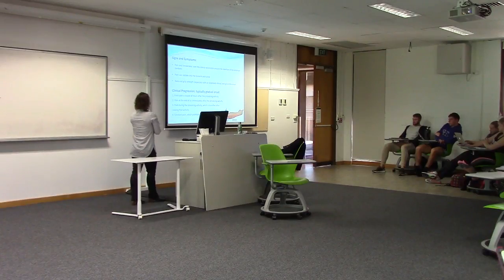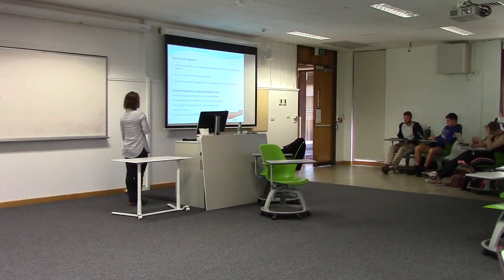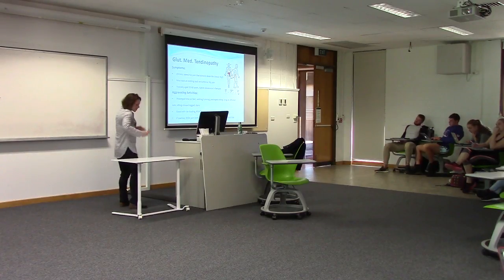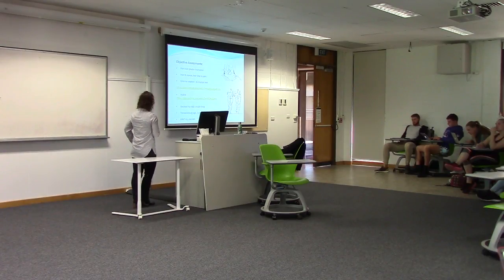EB - 2 - Common presentations